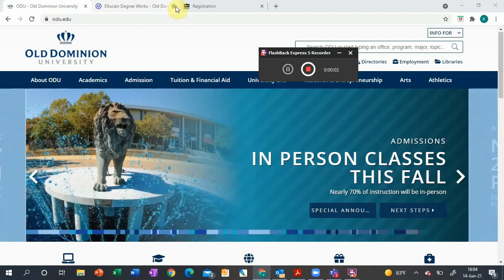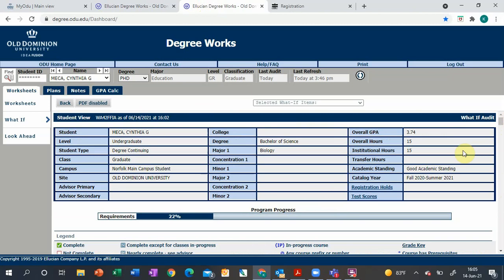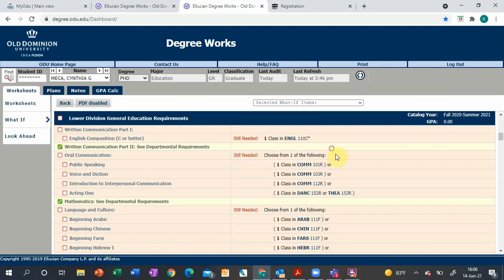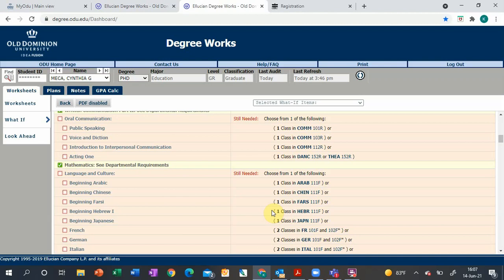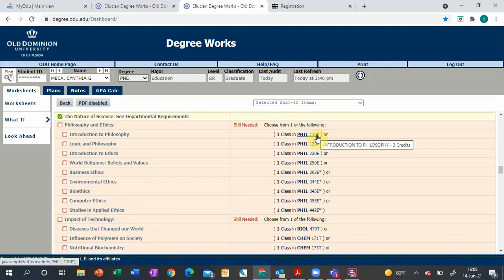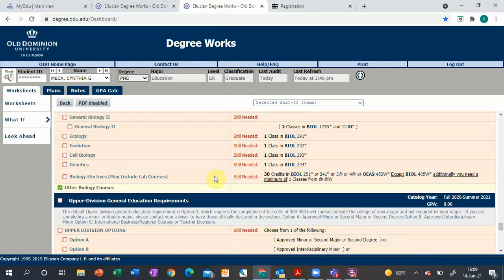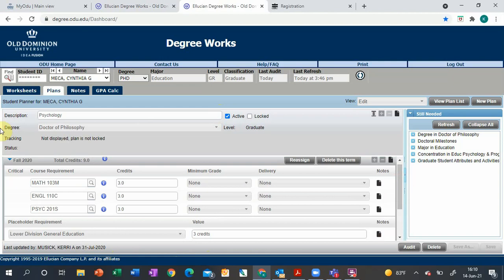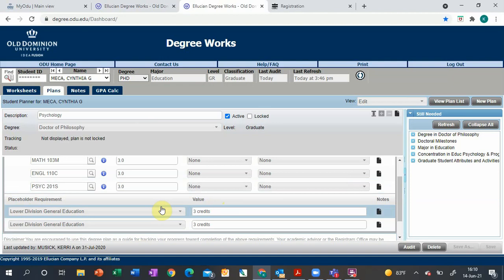DegreeWorks Crash Course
DegreeWorks walkthrough in preparation for Monarch Orientation.